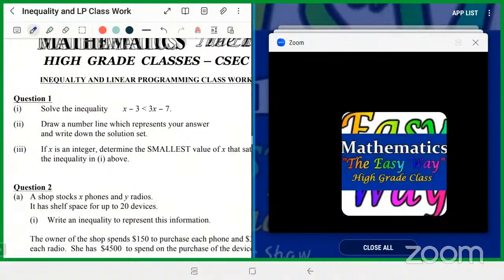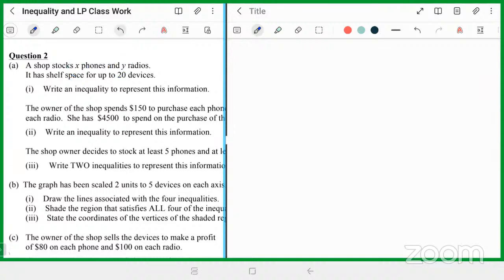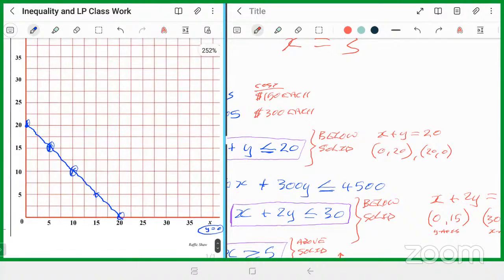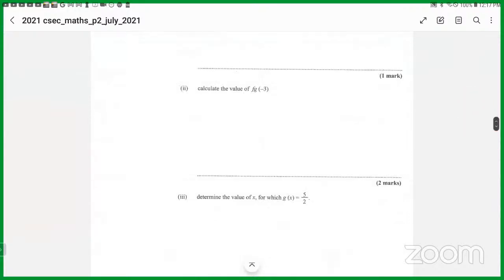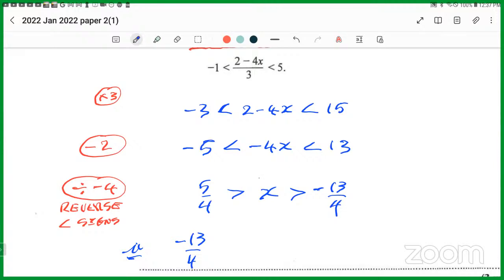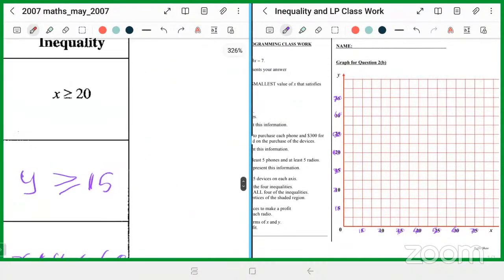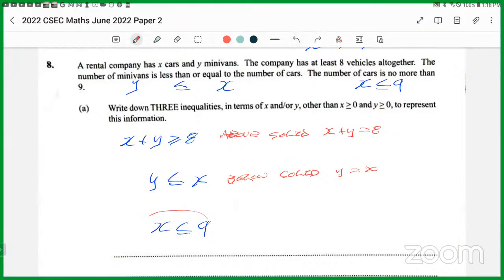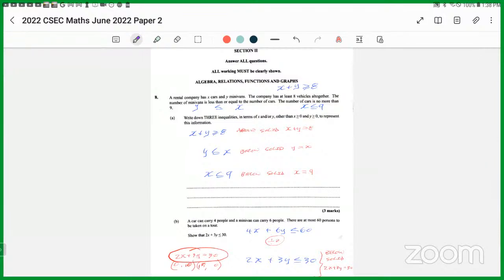CSEC Maths Inequalities And Linear Programming Revision Nov. 9, 2024